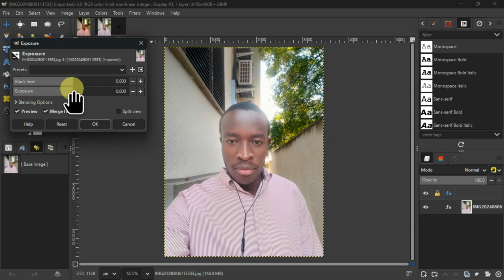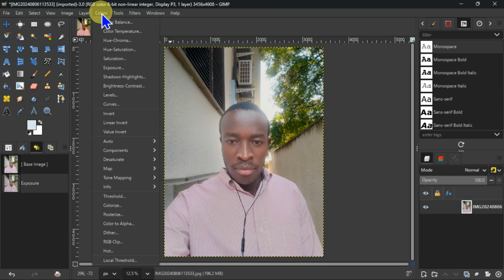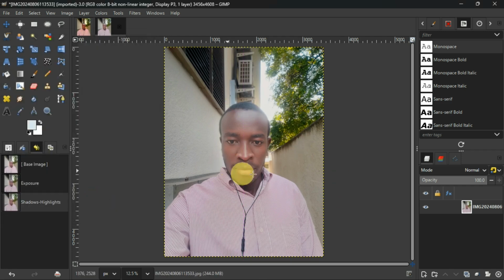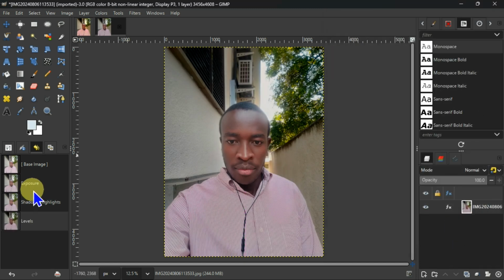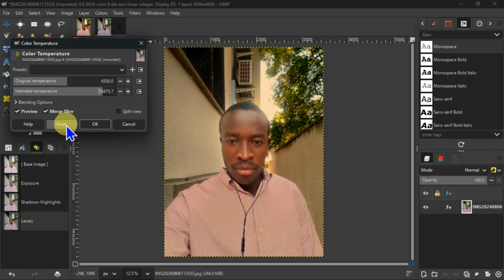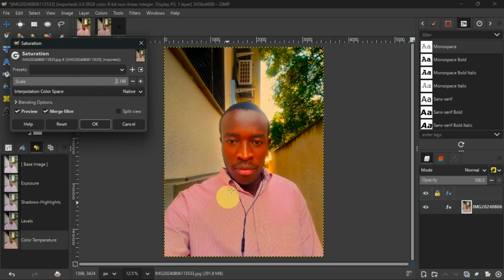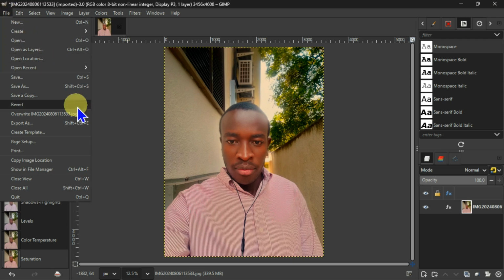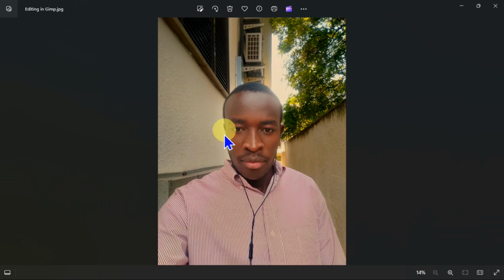How to Edit Photos Using GIMP !! 👌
Learn how to edit photos in GIMP—a powerful, free, open-source photo editor! I’ll walk you through essential tools and techniques to enhance your images without spending a dime. Perfect for beginners and anyone looking for a Photoshop alternative, you’ll discover how to crop, retouch, adjust colors, and add creative effects. By the end, you’ll be ready to transform your photos like a pro using GIMP.